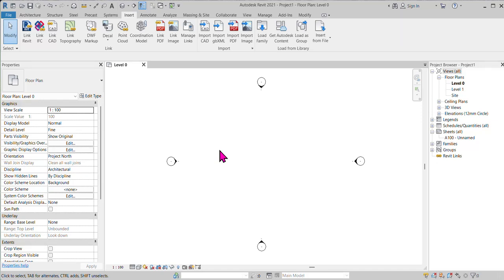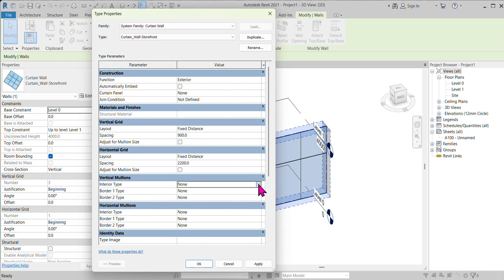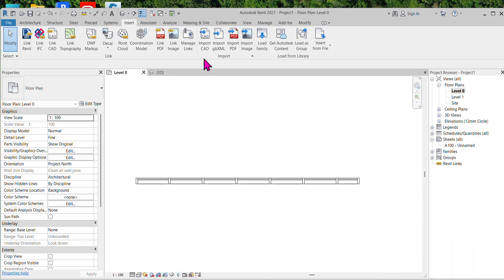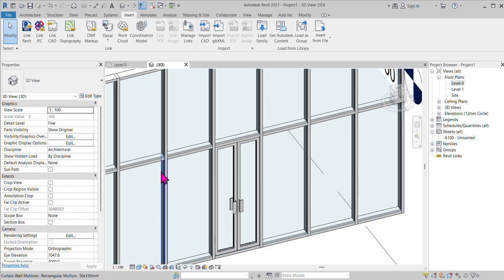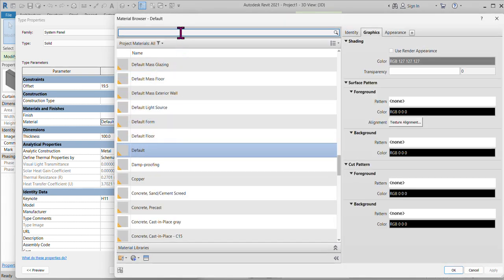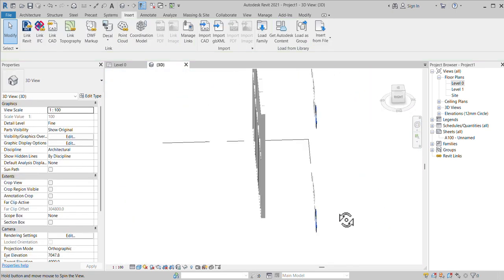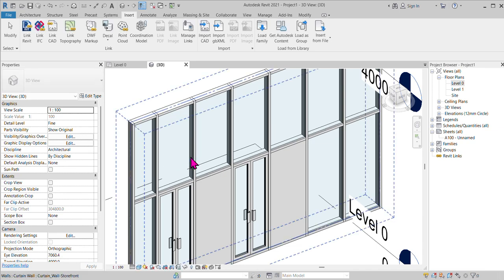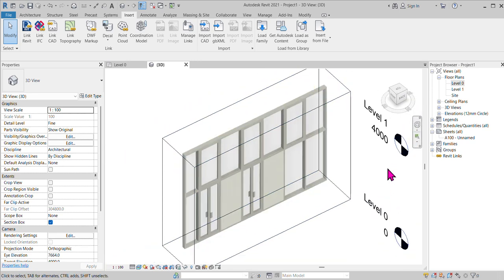In Revit, adding doors and windows to a curtain wall - Tutorial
In Revit, adding doors and windows to a curtain wall . Load Curtain Wall Door Family if you don't have a suitable curtain wall door family loaded, go to the Insert tab, Load from Library panel, and load a door family that has "curtain wall" .You may need to adjust the curtain grid to achieve the desired door size and placement. This can involve adding or removing grid line.